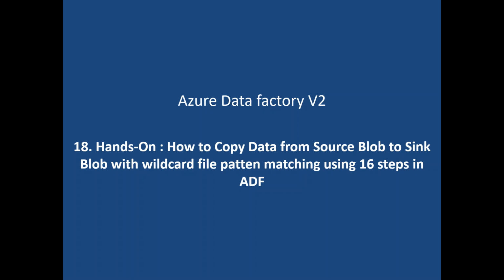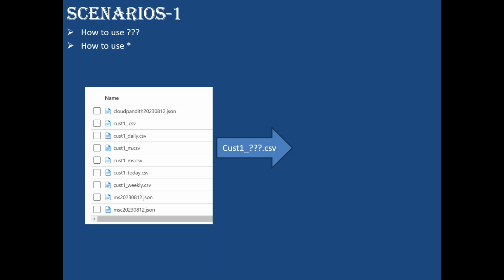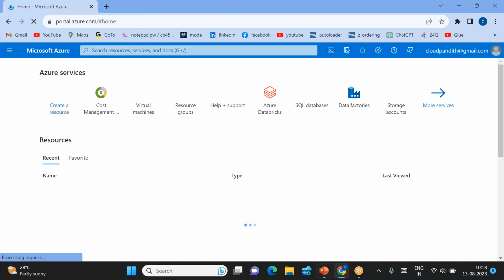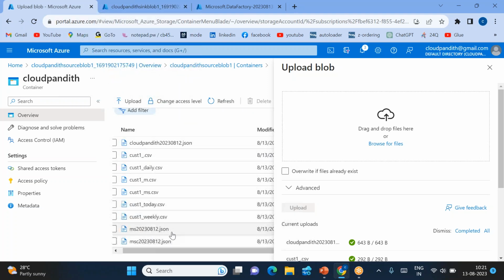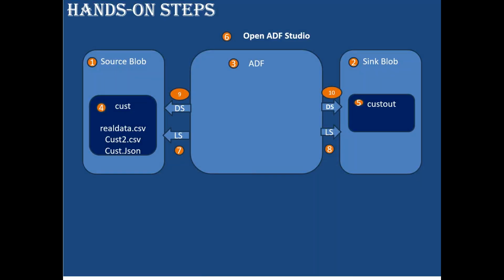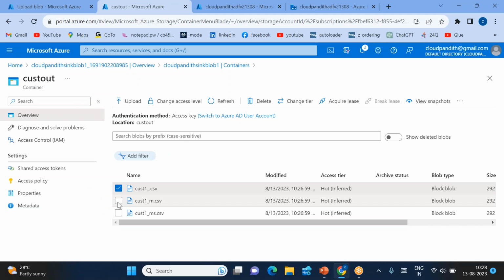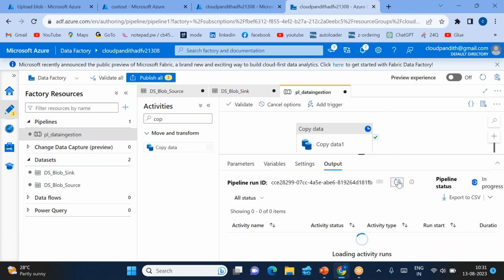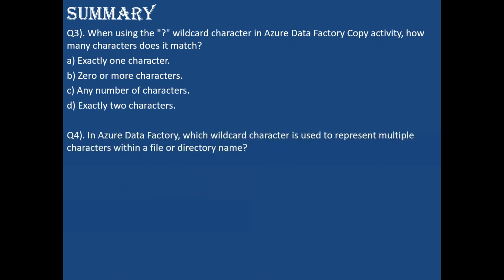18. Hands-On : How to Copy Data with Pattern Matching Wildcard file from Blob to Blob ||Step-By-Step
Answers:
Q1). B
Q2). B
Q3). A
Q4). C

4. How to Create Azure Free Account Today|| Troubleshoot if you can't create a free account in azure

13. What is Integration runtime in azure data factory and Types of Integration Runtime with Usecases

14. Deep dive into Linked Service in Azure Data Factory || Category of Linked Services in ADF

16. Hands-On : How to Copy Data from Source Blob to Sink Blob using 15 steps in ADF || Step-By-Step

17. Hands-On : How to Copy Data from Source Blob to Sink Blob with Dataset Parameters|| Step-By-Step

18. Hands-On : How to Copy Data with Pattern Matching Wildcard filepaths from Blob to Blob || Step-By-Step